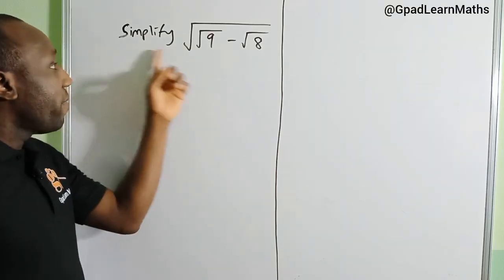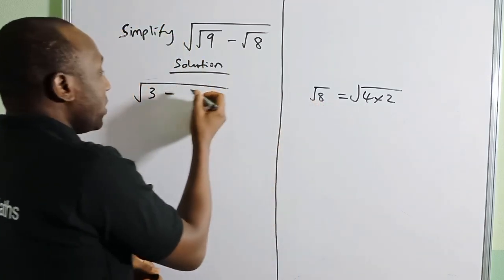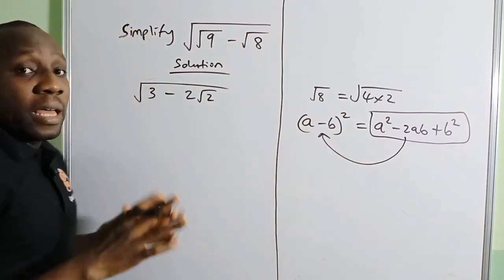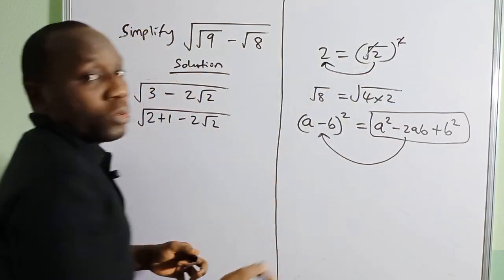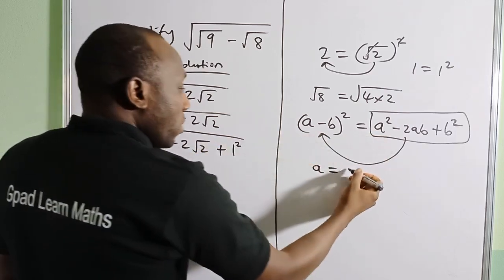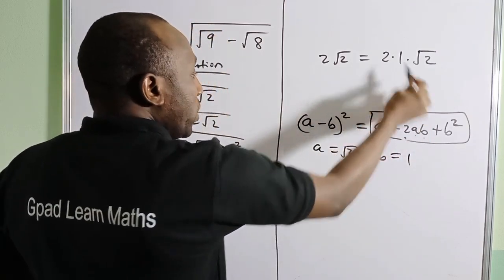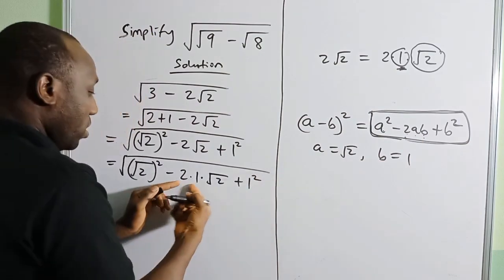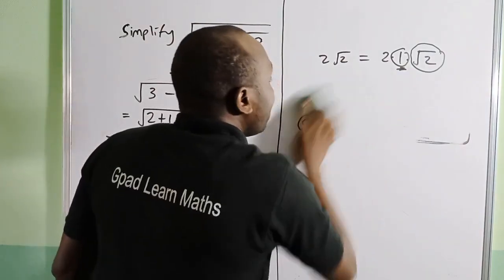Watch me as I simplify this Surdic Expression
How to simplify a Surdic expression.